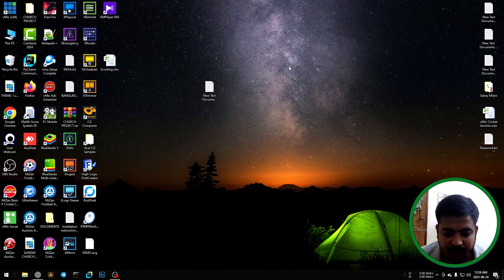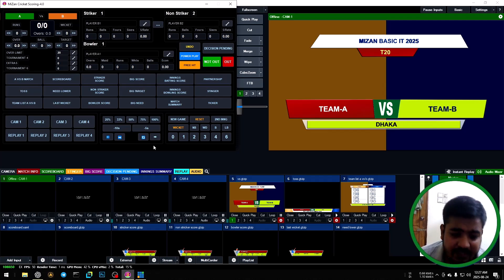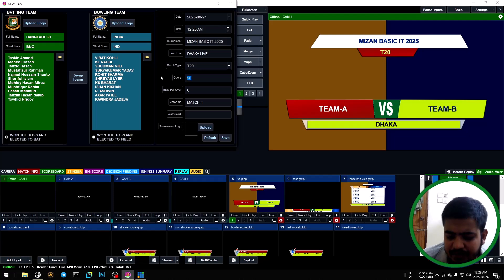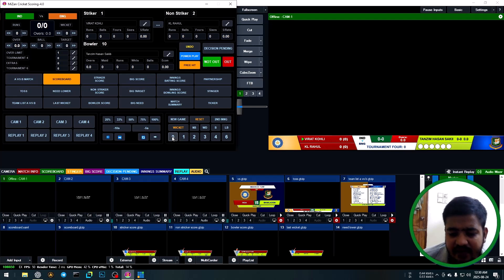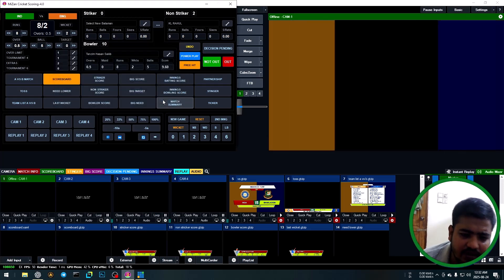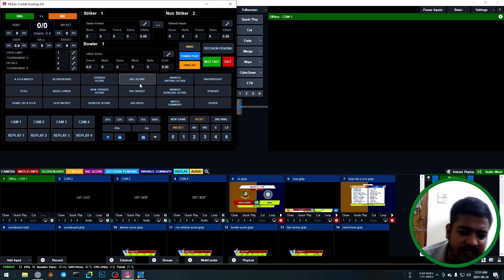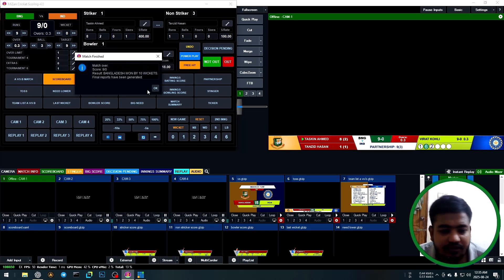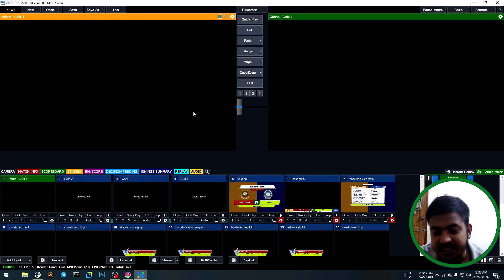vMix Cricket Scoring Software | Automatic Cricket Scoreboard Software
🎯 vMix Cricket Scoring Software 2025 | Professional Live Cricket Score Overlay for  vMix

Are you looking for a **professional, easy-to-use cricket scoring software** for live streaming? Look no further! Our **vMix Cricket Scoring Software** is designed to make your live cricket broadcasts more engaging and professional. Whether you are streaming on **YouTube, Facebook, or any live platform**, this software provides **real-time score updates, player stats, and team overlays** with just a few clicks.

🔥 **Key Features:**
✔ **Live Cricket Score Updates** – Track runs, wickets, and overs in real-time.
✔ **Ball-by-Ball Tracking** – Accurate updates for every ball of the match.
✔ **Player & Team Information** – Display detailed stats, photos, and team logos.
✔ **Seamless OBS & vMix Integration** – Lightweight and user-friendly for instant setup.
✔ **Customizable Overlay Layouts** – Adjust size, colors, and design to match your broadcast.
✔ **Automatic Updates** – No manual input needed; everything updates automatically.
✔ **Ideal for Streaming** – Perfect for professional and amateur cricket broadcasts.

💡 **Why Choose vMix Cricket Scoring Software?**
With our software, you can transform your cricket streaming experience. Impress your audience with **real-time updates, interactive overlays, and professional-quality graphics**. No more delays or complicated setups – everything is ready to go out-of-the-box.

📌 **Perfect for:**
- YouTube Live Cricket Streaming
- Facebook Live Cricket Matches
- Local & International Cricket Broadcasts
- Clubs, Academies, and Cricket Events

vMix cricket scoring software, live cricket scoreboard, cricket overlay software, OBS cricket score software, cricket live score app, cricket scoring software for PC, cricket streaming software, cricket scoreboard overlay